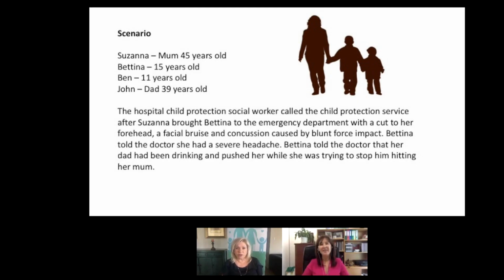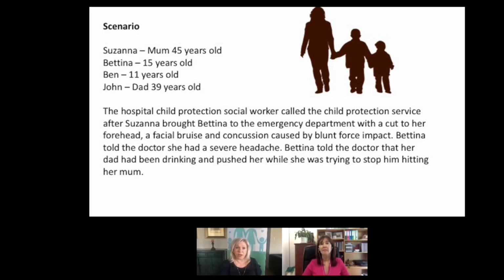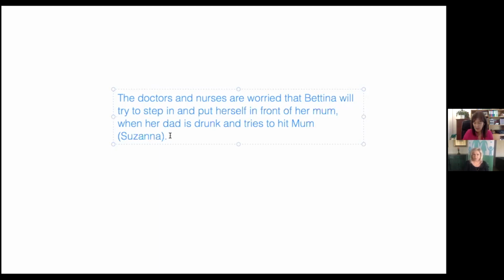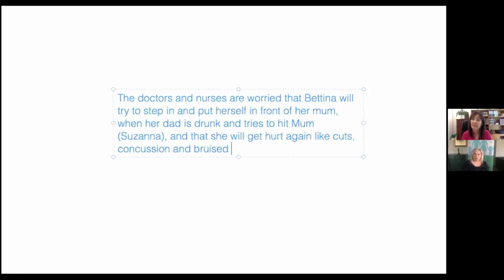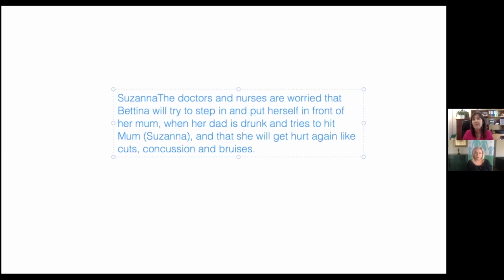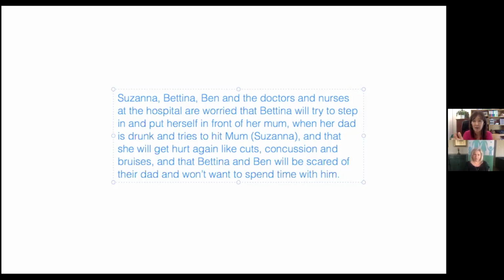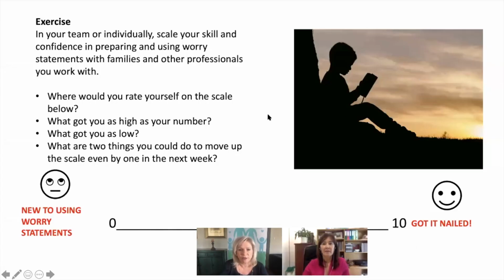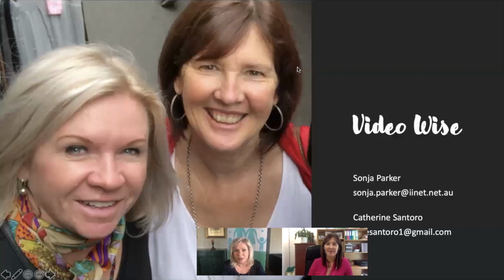Video Wise Collaborative Worry Statements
A short video, by Catherine Santoro and Sonja Parker, that focuses on how to develop collaborative worry statements with parents.